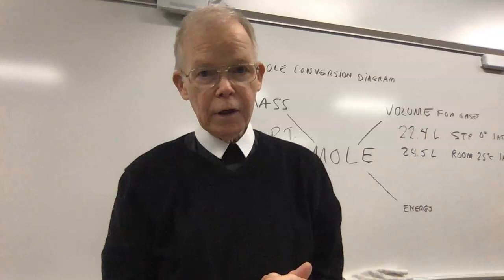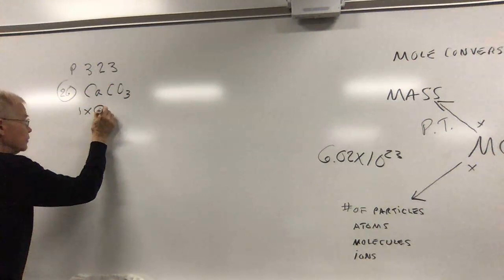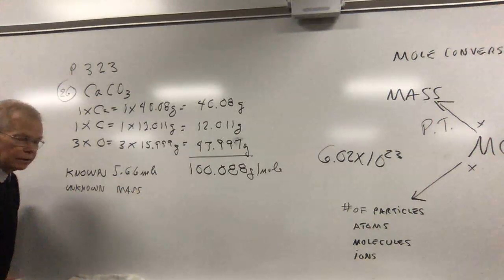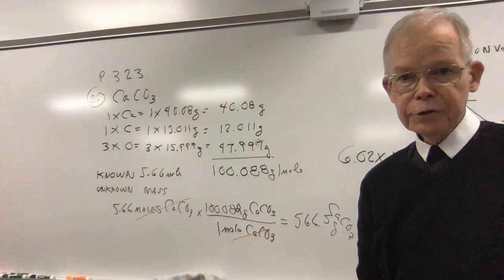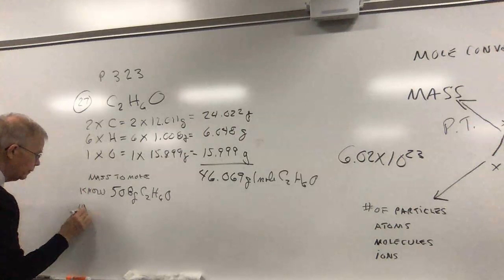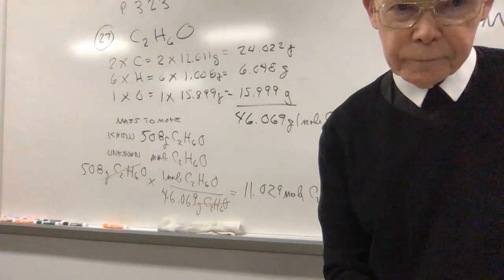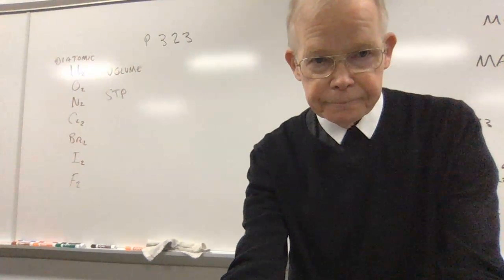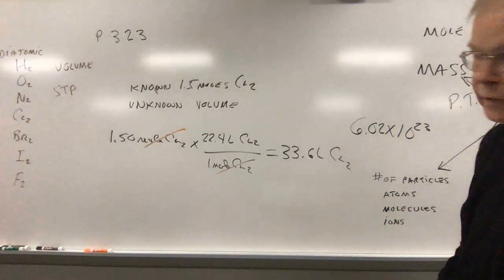Mole, mass & volume conversions